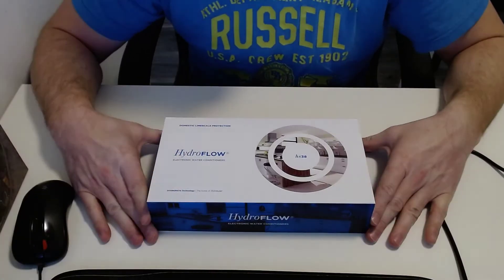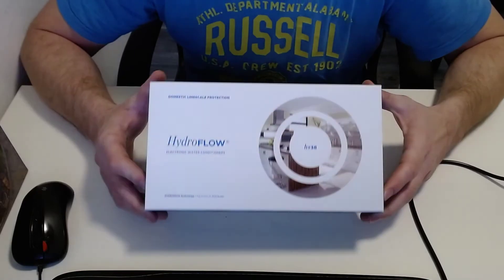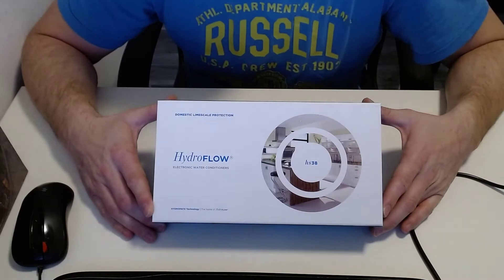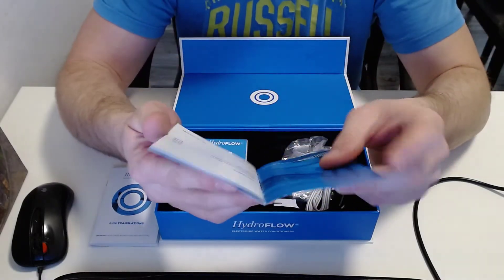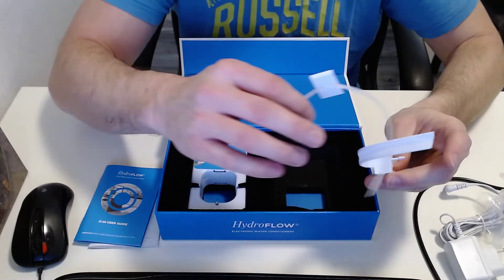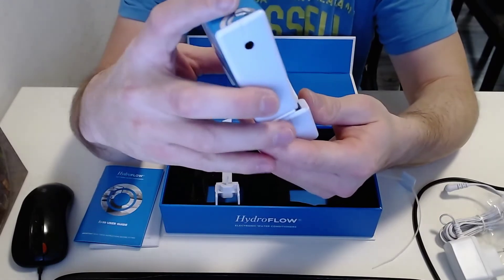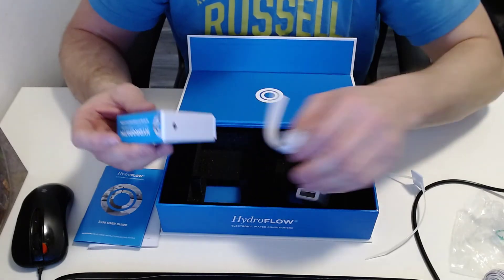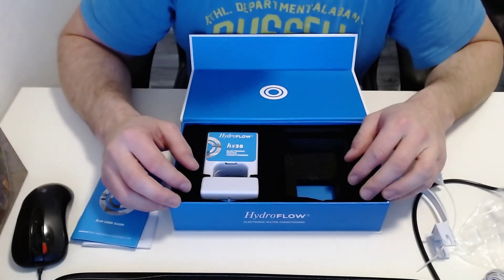Best Limescale Removal 2020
Best limescale removal 2020 device, cleaning limescale, how to clean limescale easily.

Limescale can be a major problem in hard water areas, causing blockages, requiring replacement of equipment, and decreasing heating efficiency and thereby increasing costs. Just 0.8mm of limescale can decrease heating efficiency by as much as 10%*. Observations have shown that the use of an HS38 may over time, lead to a reduction in the existing and problematic hard encrusted limescale from heating surfaces. Less limescale means greater efficiency.

The HydroFLOW HS38, first developed in the UK in 1992, represents the pinnacle of domestic limescale protection.

With its innovative patented design and unique, electronic signal, the HS38 is suitable for installation in houses of up to four bedrooms and can protect combination boilers as well as vented and unvented cylinders.

The HS38 is designed to protect against hard limescale deposits in domestic pipelines and on heating elements and surfaces, to protect appliances such as dishwashers and washing machines, and to make limescale-stained taps, sinks and bathtubs easier to clean.